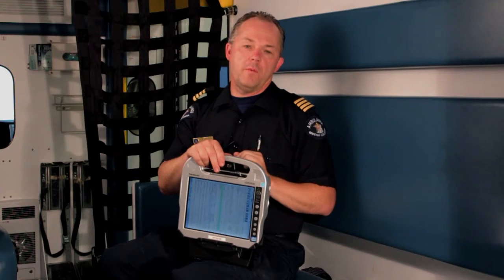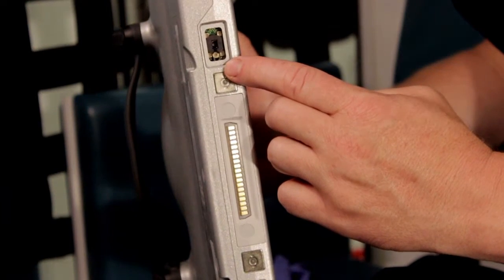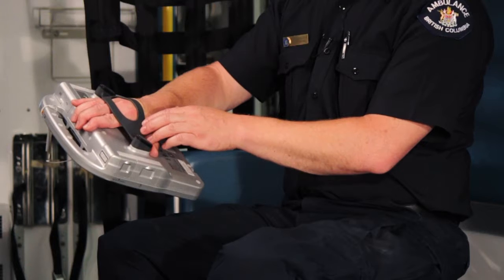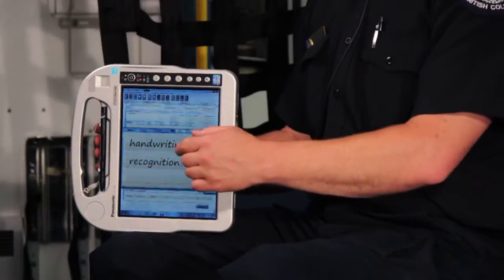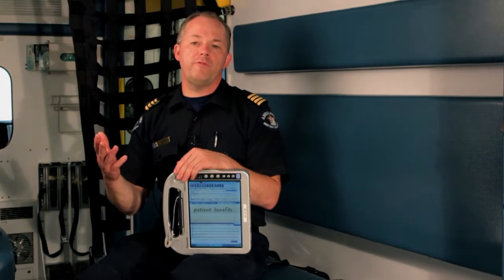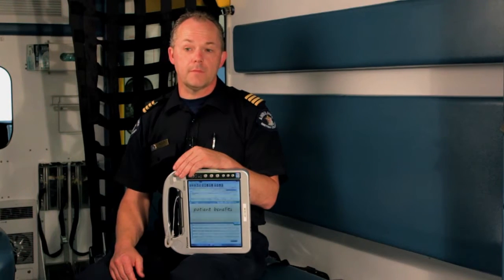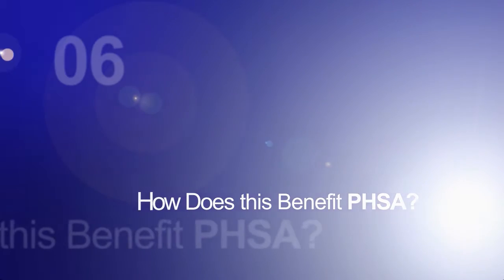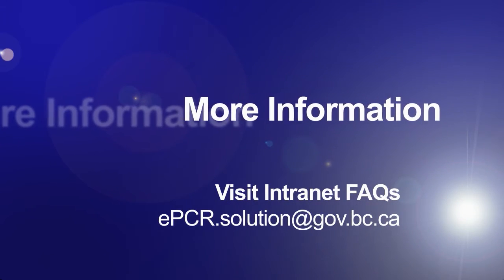BCAS Toughbook Introductory Video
Introducing the new Panasonic H2 Toughbook partnered with Interdev's iMedic software. This video was created to outline this tools's features and benefits to patients and health care professionals in British Columbia.